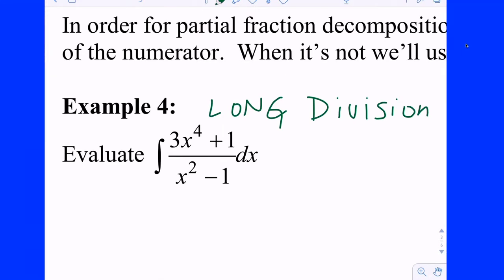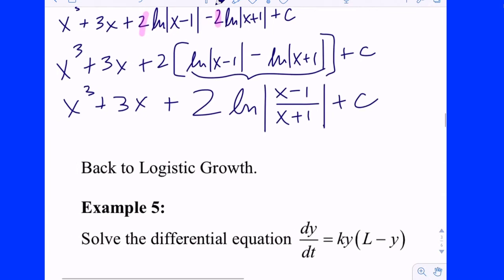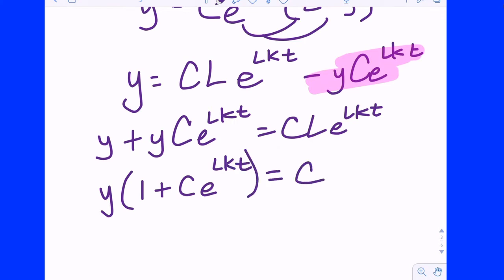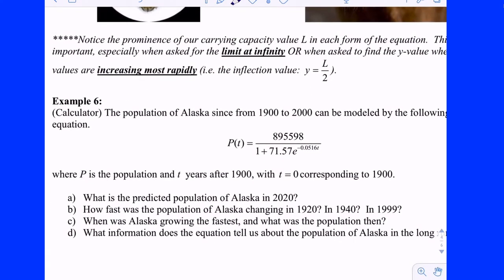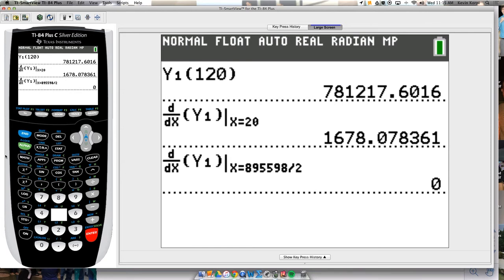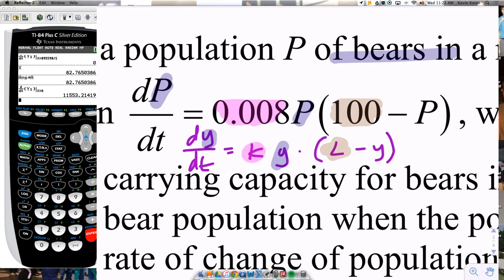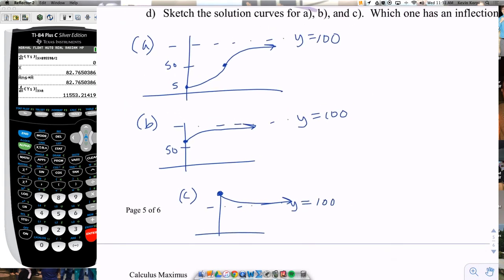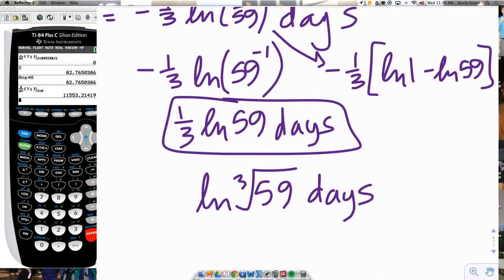BC 5.5 Ex 04-8b